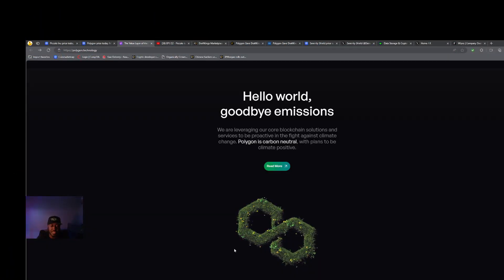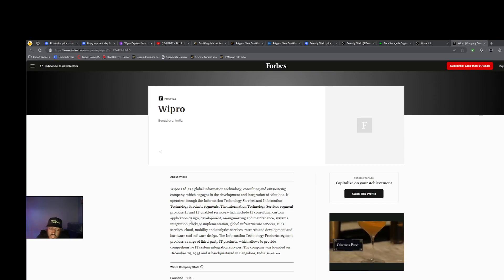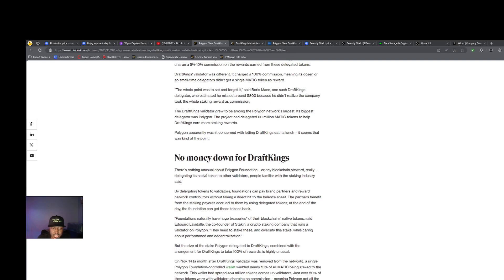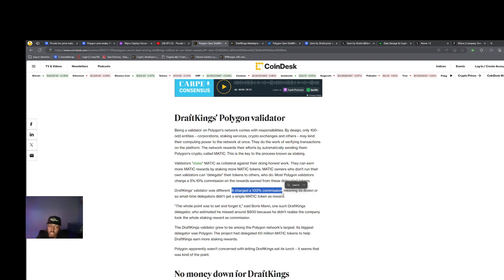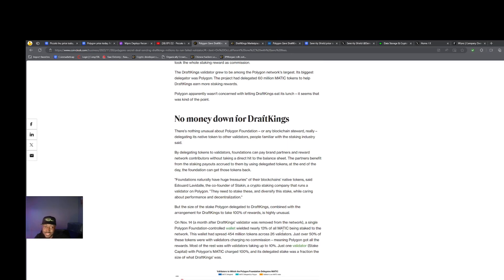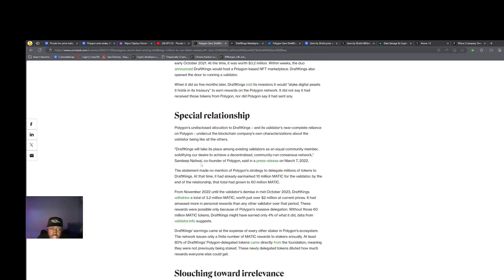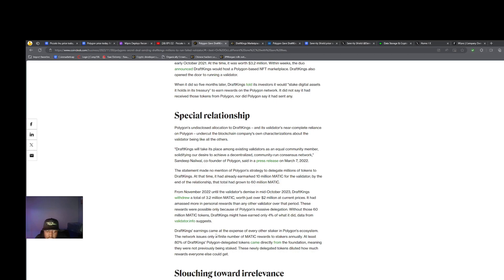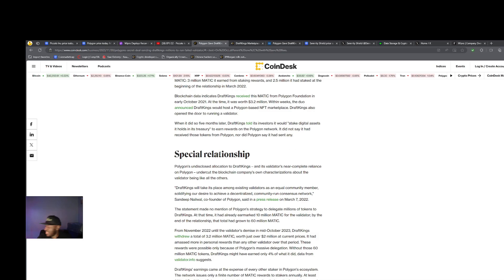Chill Session Playback: Polygon Is Talking With Real Businesses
Chill Session Playback discussing Polygon.

Channel Items:
$ShookFocuz